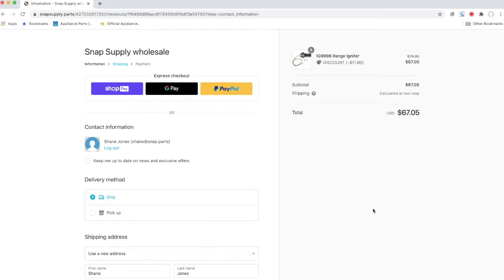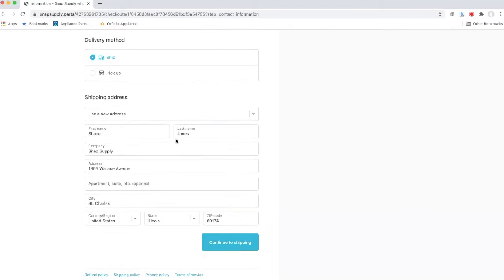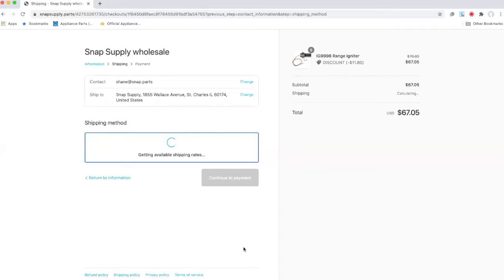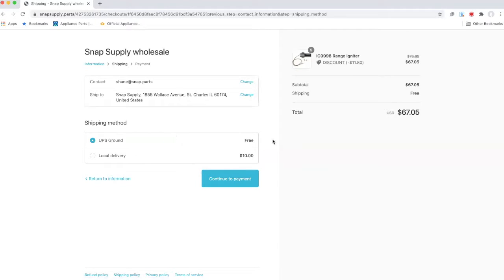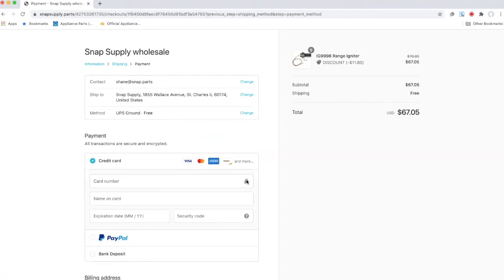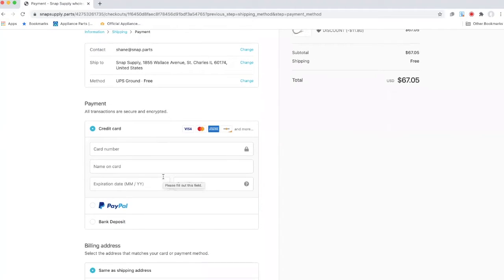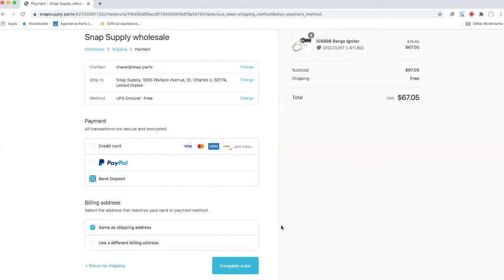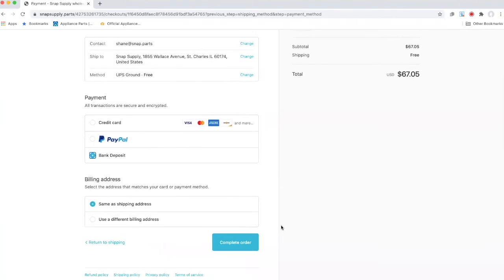How to Use Bank Deposit at Checkout || Snap Supply Wholesale